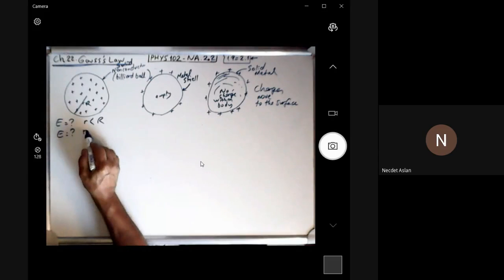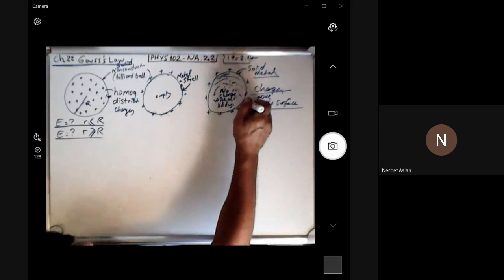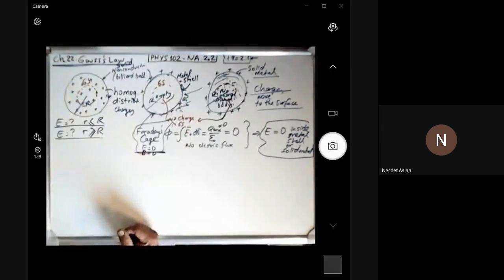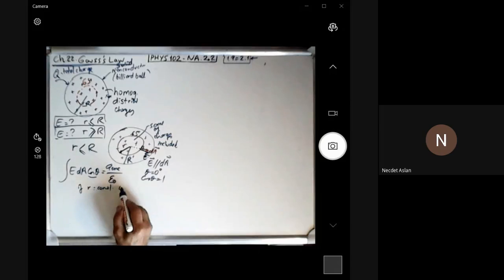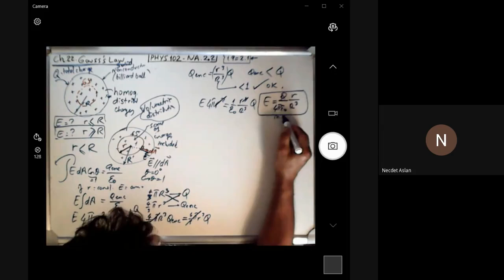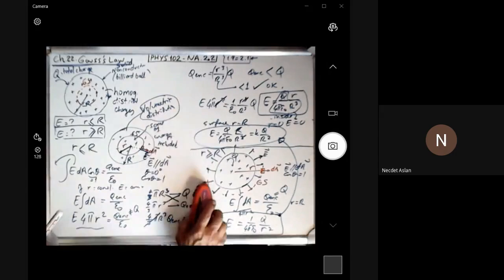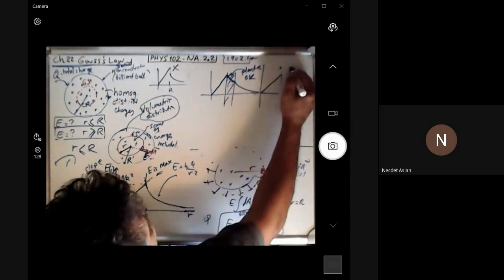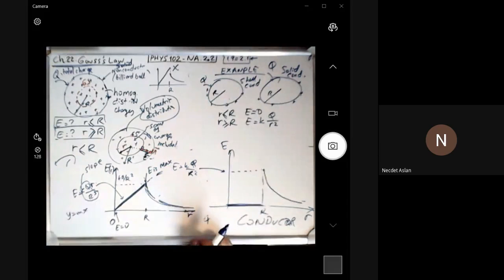PHYS102-Chap.22. Gauss' Law Part.2b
Yeditepe University